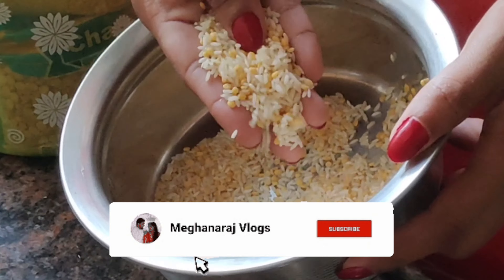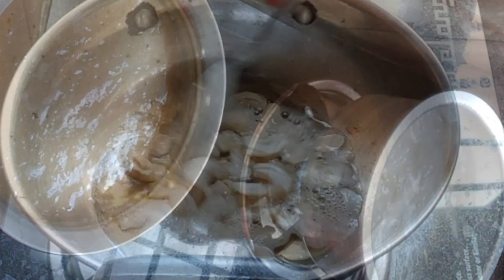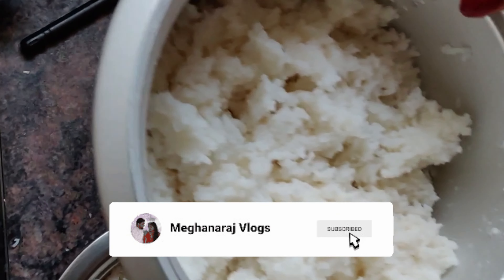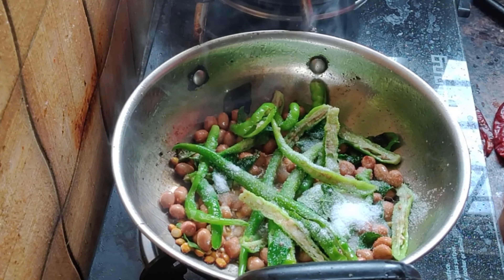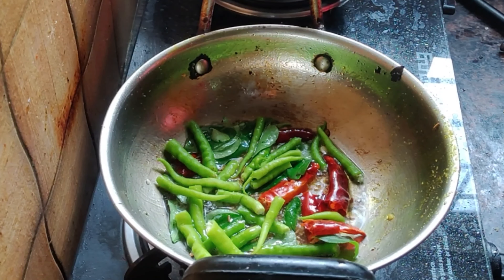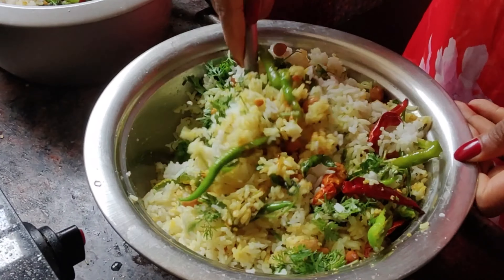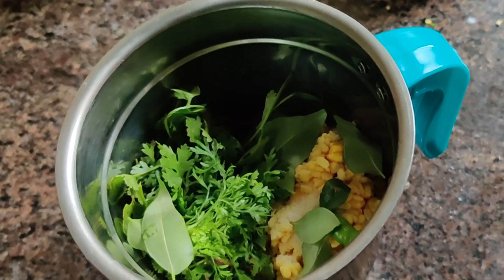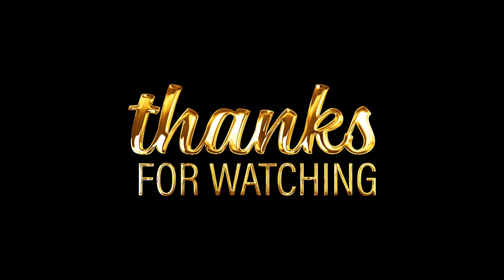అమ్మ వారి కోసం నేను చేసిన ప్రసాదాలు | Varalakshmi Vratham Part-2 | Varalakshmi Pooja vidhanam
అమ్మ వారి కోసం నేను చేసిన ప్రసాదాలు Part-2